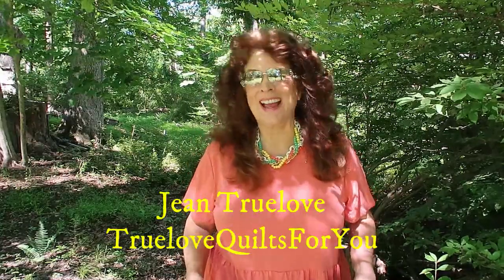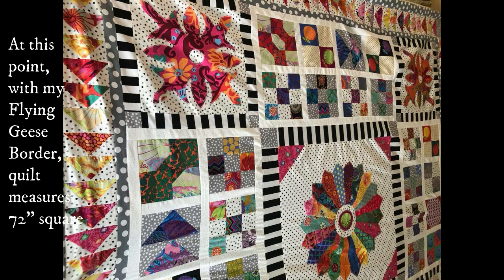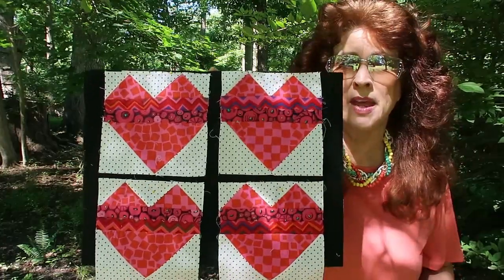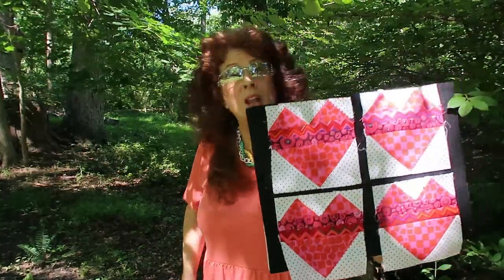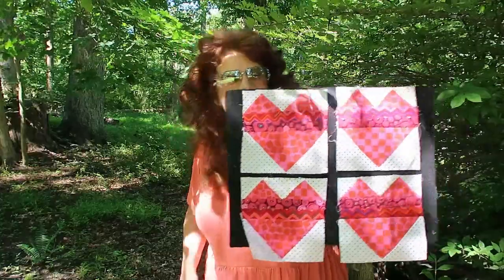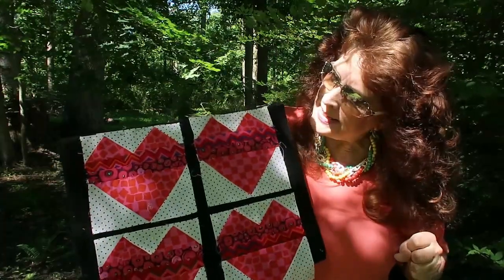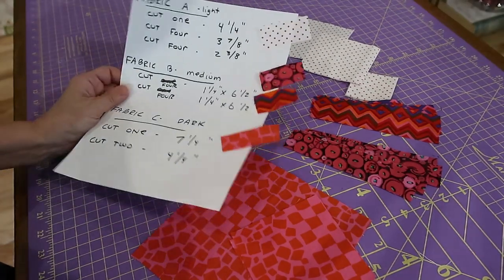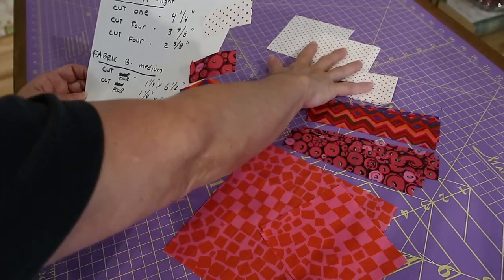BLOCK FIFTEEN ~ Join for Free! ~ Jean's Block Party 2021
Expanding on my Sampler Medallion quilt with blocks making up the outside border!  This week ~ My Truelove Hearts!

Come and visit me at my Etsy shop!